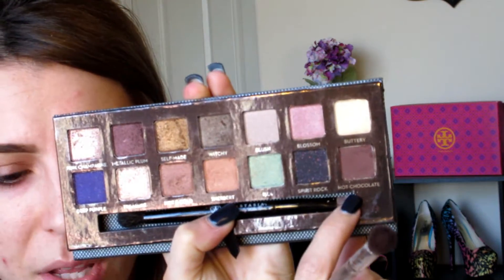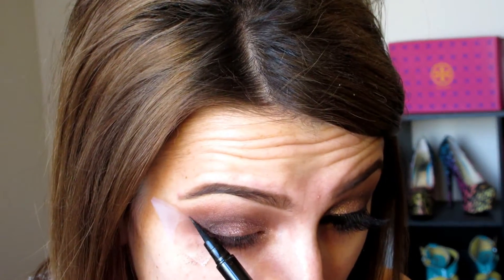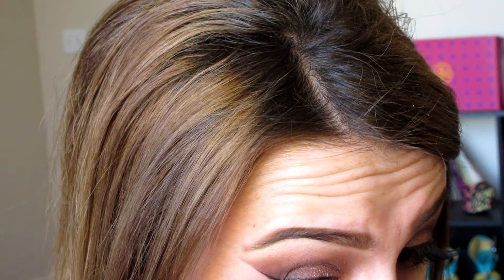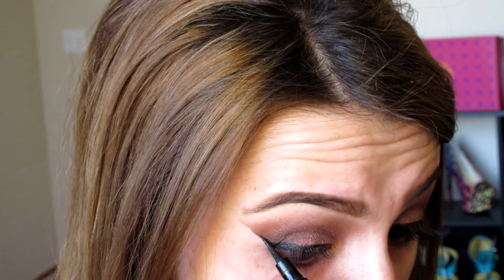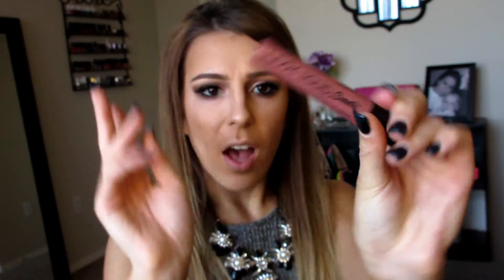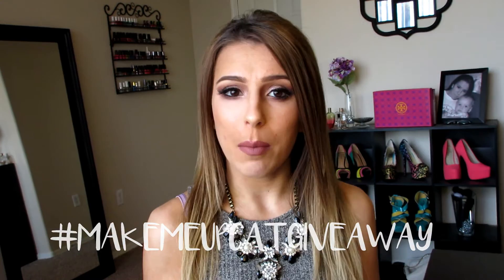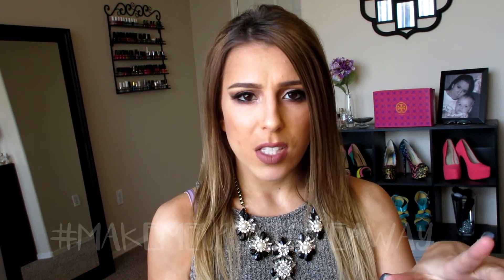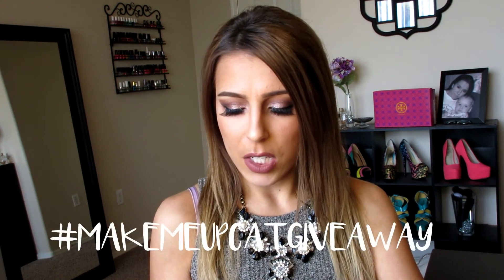HOLIDAY MAKEUP TUTORIAL & GIVEAWAY!!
US ONLY
18 YEARS OR OLDER, IF NOT HAVE PARENTS PERMISSION
*FOR EXTRA ENTRYS*
AND IF YOU WANT TOO YOU SHOULD ADD ME ON SNAPCHAT! @MAKEMEUPCAT

PREVIOUS IPSY BAGS!